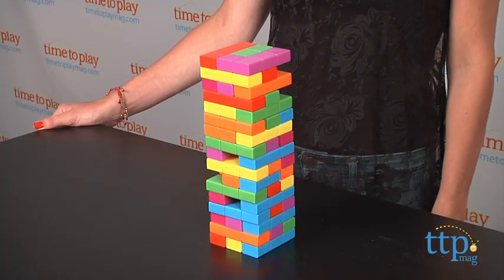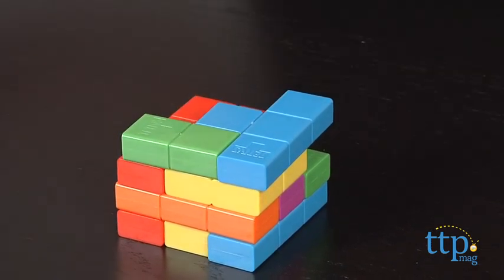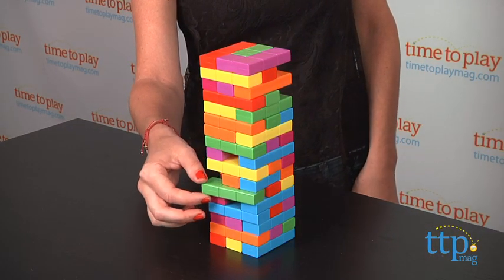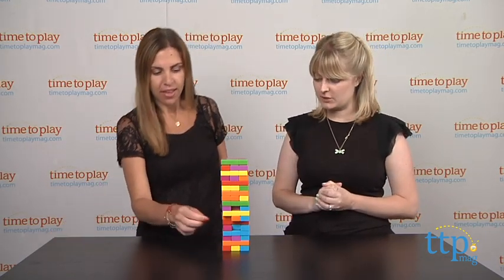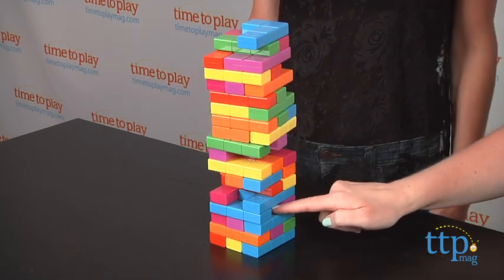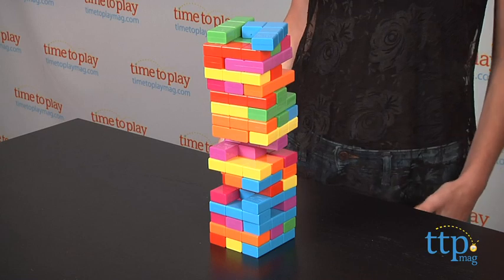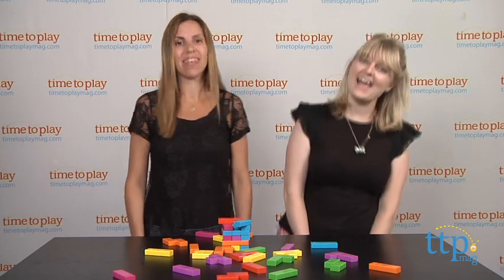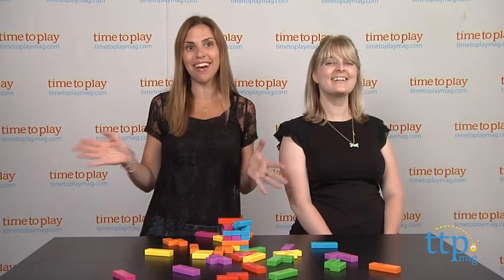Jenga Tetris from Hasbro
Today TTPM is reviewing Jenga Tetris from Hasbro. Two stacking games collide with Jenga Tetris. This new game has replaced the wooden uniform bricks of Jenga with plastic Tetris blocks, or Tetraminos. It comes with 47 colorful blocks in six different shapes and sizes. To start, you set up the tower by stacking the blocks. Keep watching these review videos of kids toys.

Product Info:
Two stacking games collide with Jenga Tetris. This new game has replaced the wooden uniform bricks of Jenga with plastic Tetris blocks, or Tetraminos. It comes with 47 colorful blocks in six different shapes and sizes. To start, you set up the tower by stacking the blocks. Because the blocks are different sizes, there will be gaps in your tower. Just try to alternate the direction of the blocks by level. Once the tower is set up, you can start playing. You can play alone by trying to beat your highest tower each game or you can play with as many other players as you'd like. Either way, you follow the standard Jenga gameplay and remove a block from anywhere under the highest level, then place that block on top of the highest level using only one hand. One difference in this game is that if you can't place the block successfully, you may start a new level or place the block one level down. Just like classic Jenga, your goal is to keep building up without knocking down the tower. If you knock it down, you're out, and the other players rebuild the tower and continue playing. The last player left in the game wins.